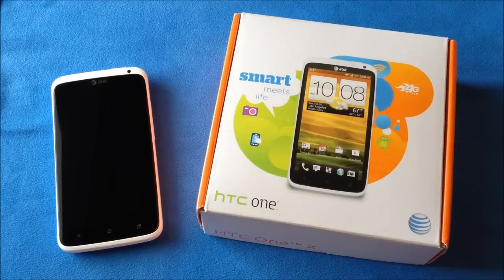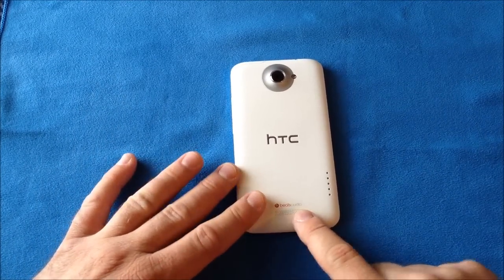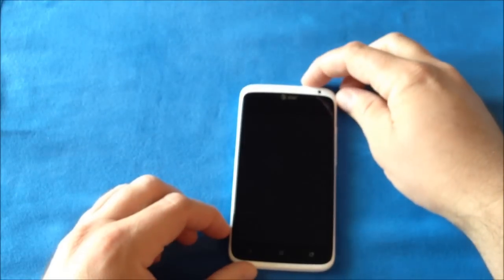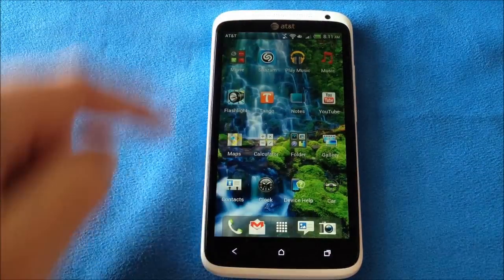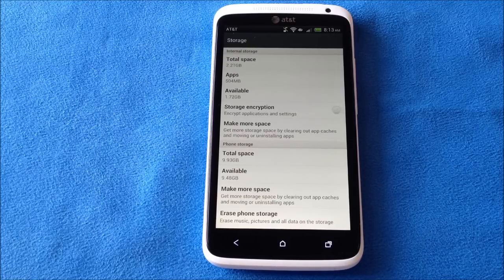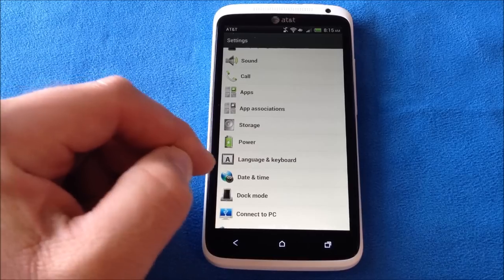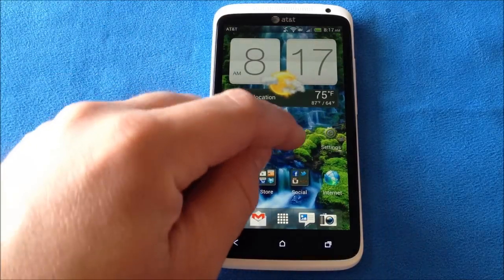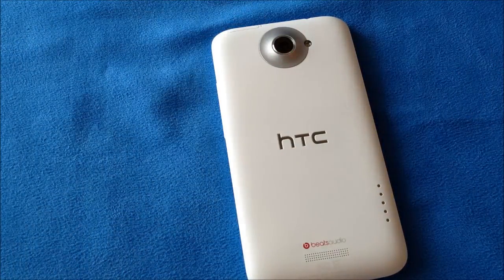AT&T HTC One X 4G LTE review part 1 of 3